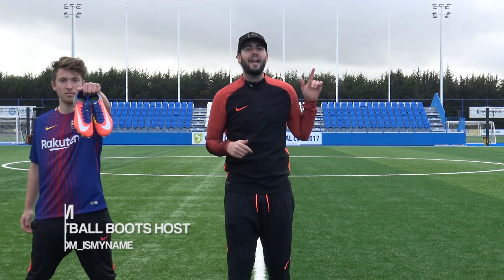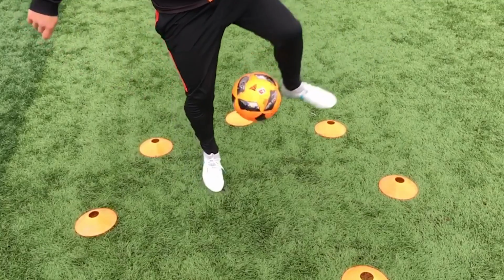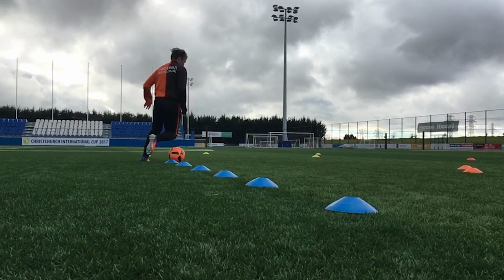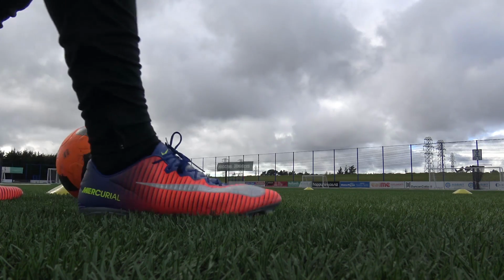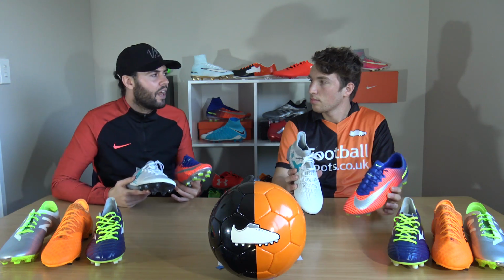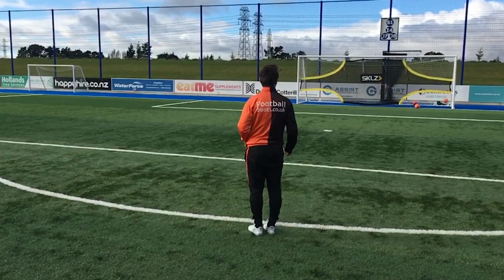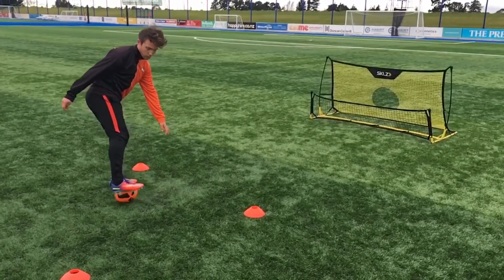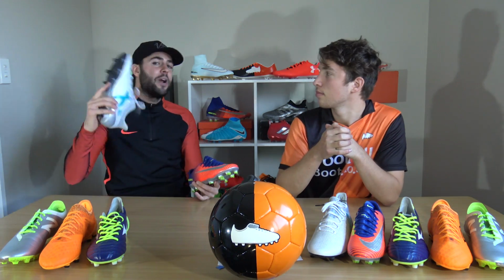Neymar's Vapor XI v Suarez's X17.1 Boot Battle!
Which is better between Nike's Mercurial Vapor XI and adidas'X 17.1 Soccer Cleats? The boots as worn by Barcelona's Neymar and Luis Suarez; we lace up and review the two popular speed boot ranges from Nike and adidas.